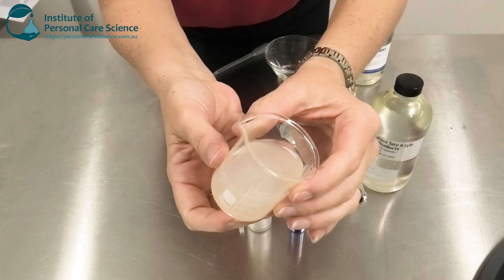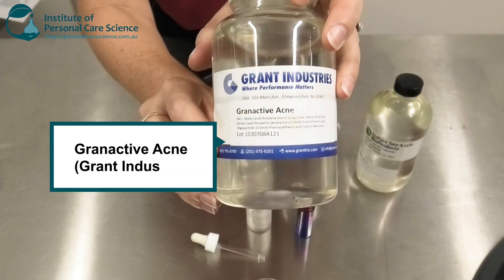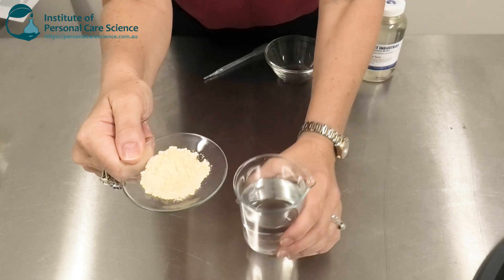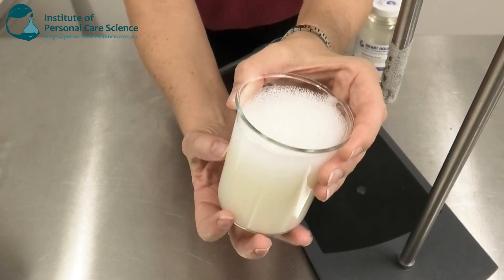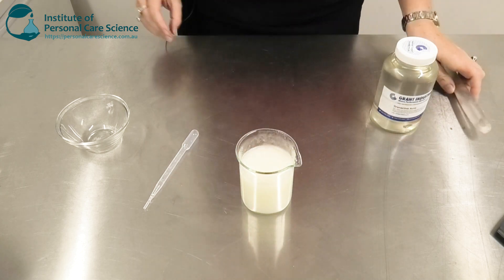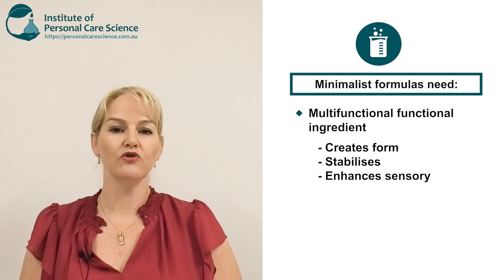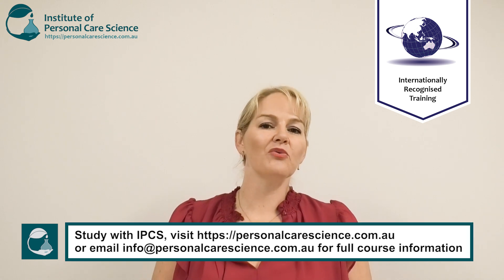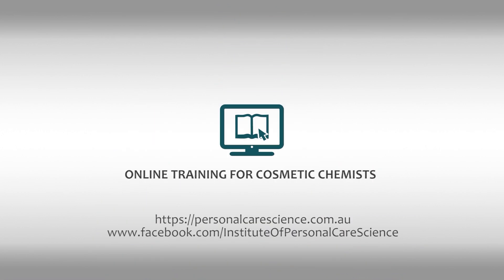Oil free anti acne minimalist serum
Minimalist formulas are a top cosmetic formulation trend. This formula uses a minimalist cosmetic formulation approach, and is oil free to suit blemish prone skin. It also uses a high performing anti-acne active for outstanding results, from a relatively simple formula that feels great. Find out how to create an oil free anti-acne serum that uses minimalist cosmetic formulation principles, watch now!

Learn to formulate all types of cosmetics and personal care with the Institute of Personal Care Science, the world’s leading online Professional training program to become a Cosmetic Chemist, and for Cosmetic Science, Cosmetic Formulation, Regulatory Affairs, and Brand Management. Offering Certificate, Advanced Certificate, and Diploma courses, our training is Internationally and Industry Recognised around the world. Study at a time and place that suits you with full study
support and Cosmetic  Chemist level training.